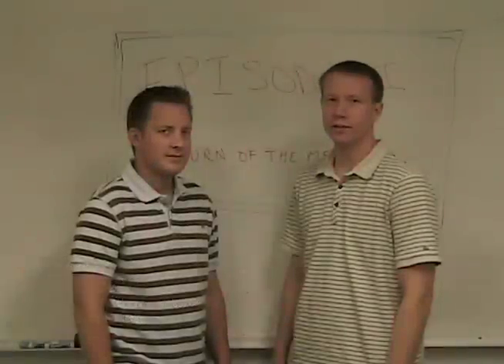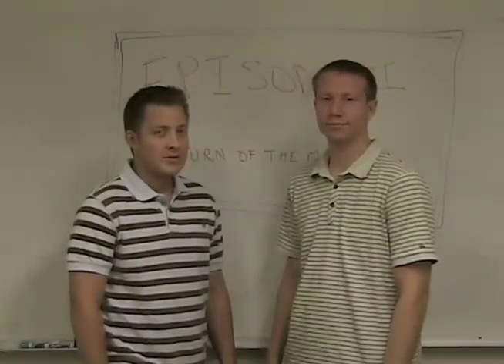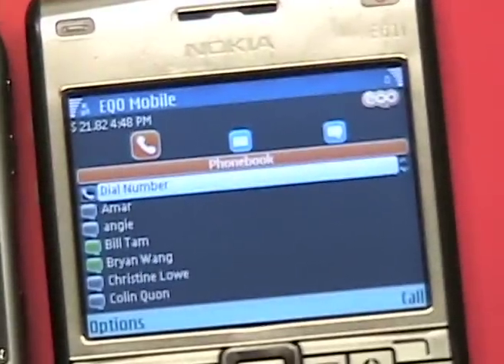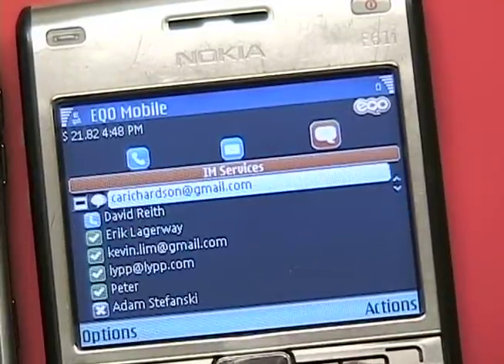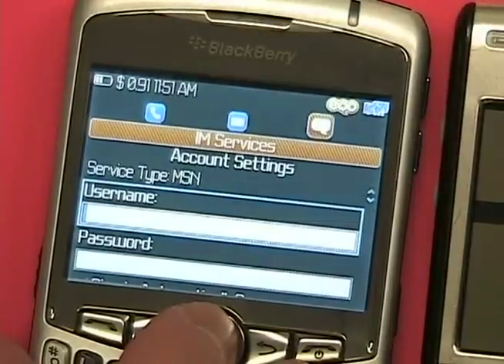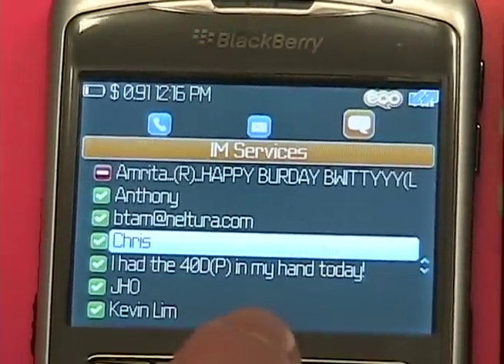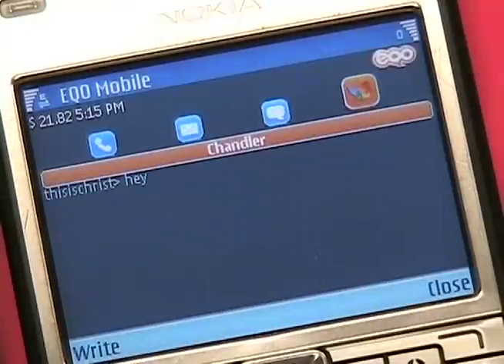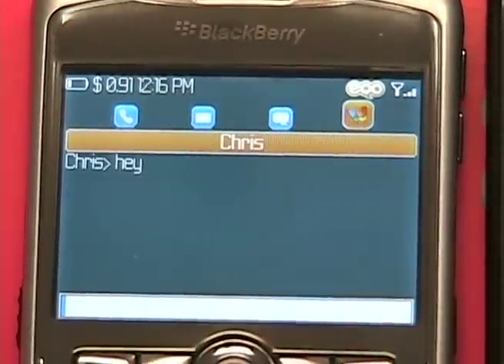Episode VI: Return of the Messenger - EQO Mobile IM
Peter and Chris show you how to use instant messaging on MSN, AIM, Yahoo!, ICQ, Jabber, and Google Talk with EQO.